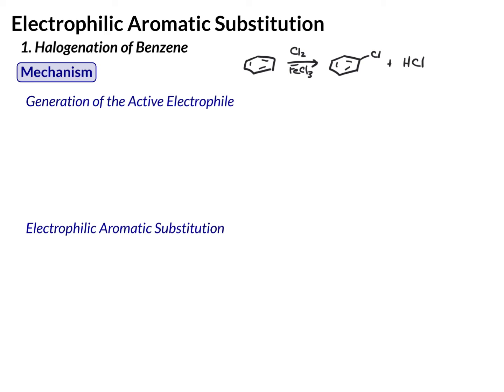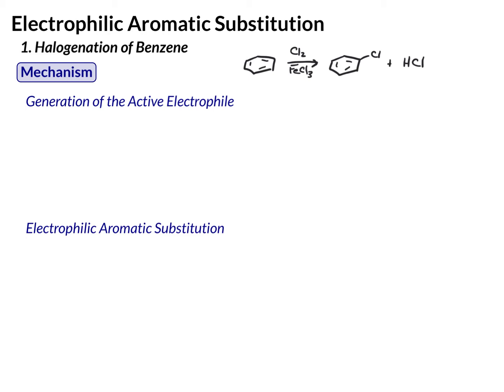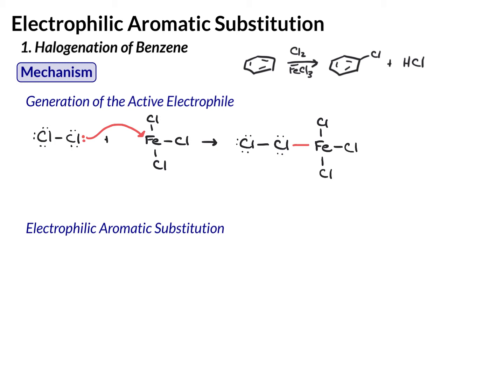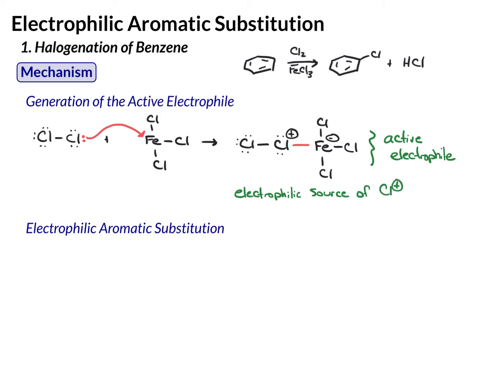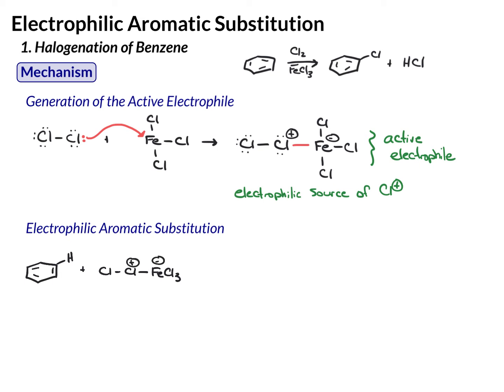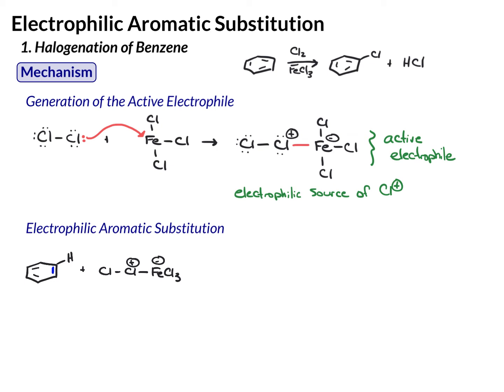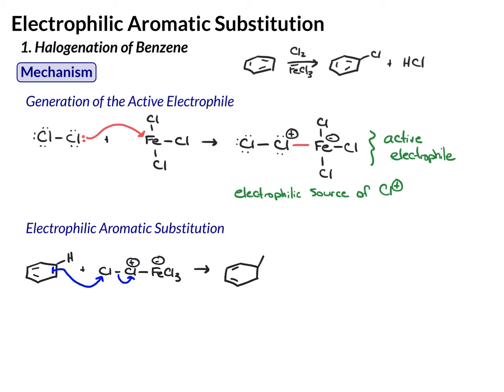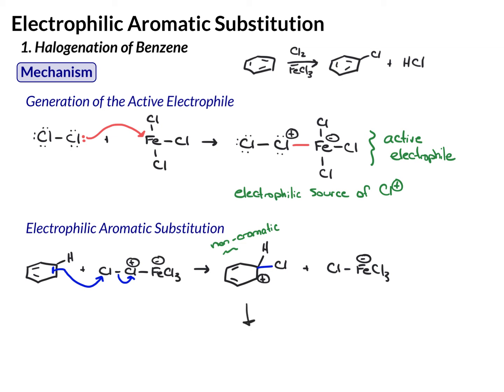Halogenation of Benzene